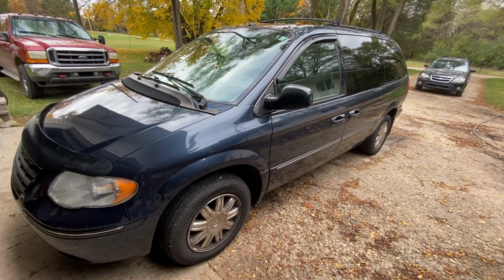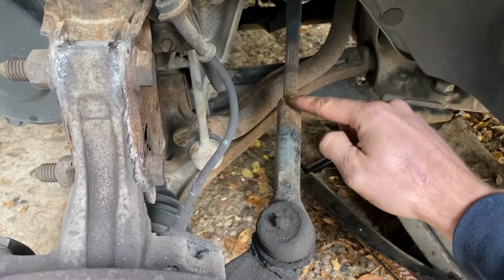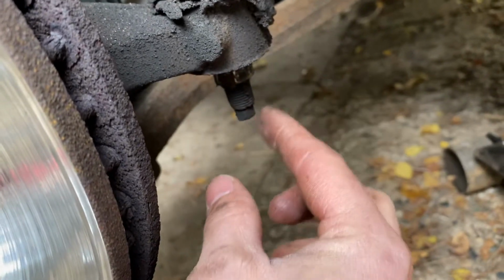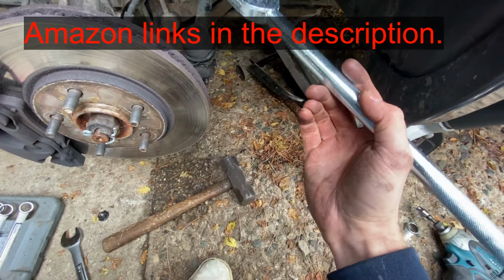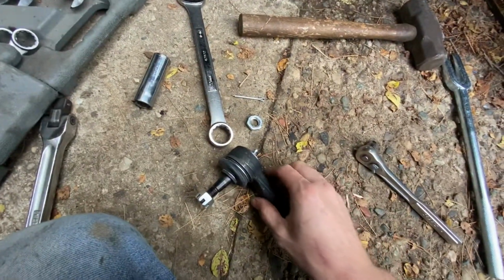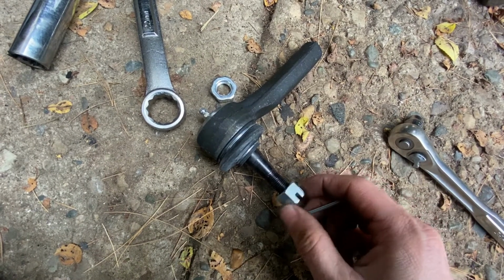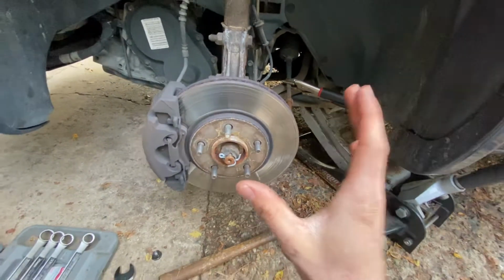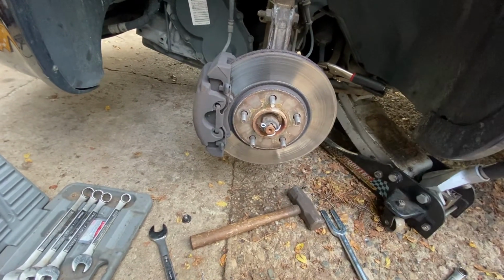Outer Tie Rod Removal Chrysler Town and Country Voyager Grand Caravan 2001-2007 01 02 03 04 05 06 07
Outer Tie Rod
Full set of Inner and Outer Tie Rods
Inner Tie Rod Removal Tool
Disposable gloves

This video shows how to change the outer tie rod on a Chrysler Town & Country, ChrysIer Voyager, and Dodge Grand Caravan. This is for the model years of 2001, 2002, 2003, 2004, 2005, 2006, 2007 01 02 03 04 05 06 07 but maybe applicable to other Chrysler minivans.

I am not responsible for anything you do to your vehicle. Use common sense.